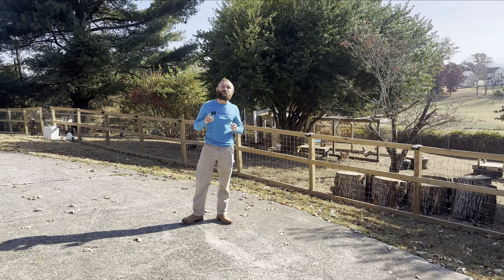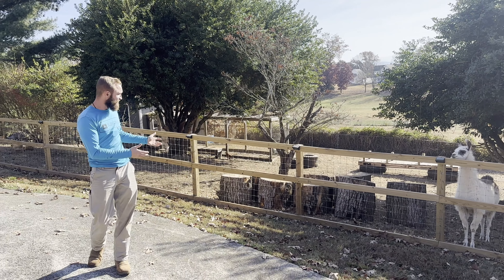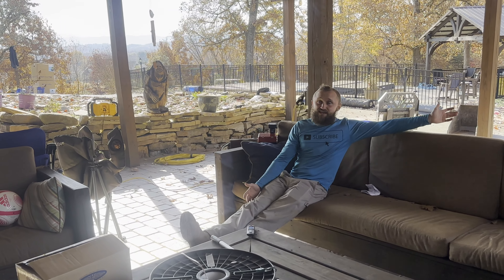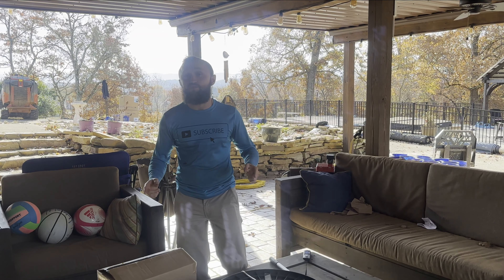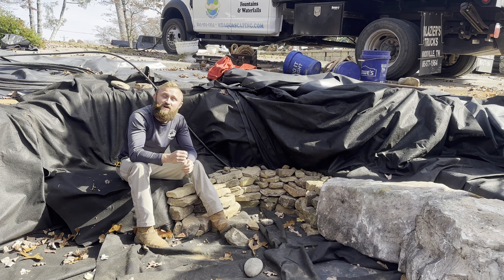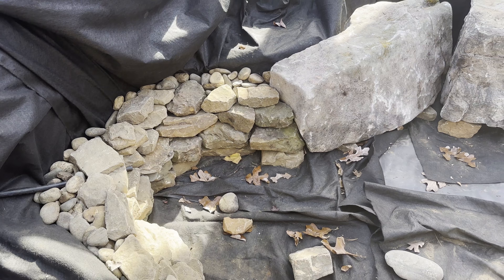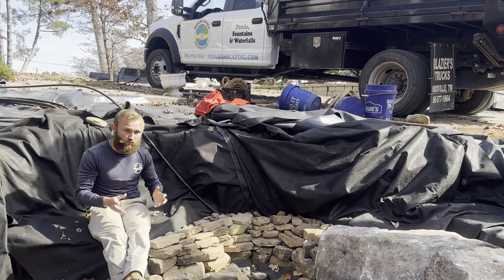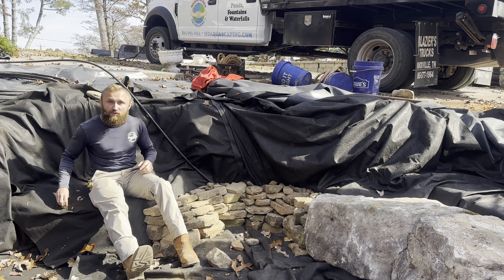Building the Ultimate Water Feature for Your Hangout Zone! | PART 1: THINKING FORWARD! 🌿💦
In Part 1 Our team is in Maryville, Tennessee where we start the process of crafting a BEAUTIFUL koi pond with a bunch of extra aquatic plantings & incredible boulder selection! Watch as we formulate a plan and gets to work! Come back next Sunday for the Final Reveal in Part 2 You Don't Want To Miss!

𝐓𝐢𝐦𝐞𝐬𝐭𝐚𝐦𝐩
00:04 – |  Intro At Wildlife Refuge in Maryville Tennessee
01:27 – |  Our Design Process
03:09 – |  Getting to work!
03:52 – |  Boulder placement
04:26 – |  Why it's important to plan ahead

® 𝐌𝐨𝐝𝐞𝐫𝐧 𝐃𝐞𝐬𝐢𝐠𝐧 𝐀𝐪𝐮𝐚𝐬𝐜𝐚𝐩𝐢𝐧𝐠 𝐈𝐧𝐜